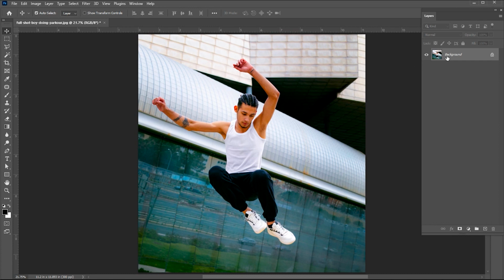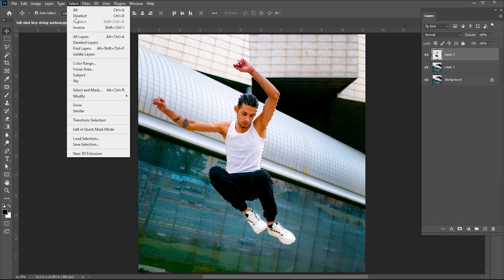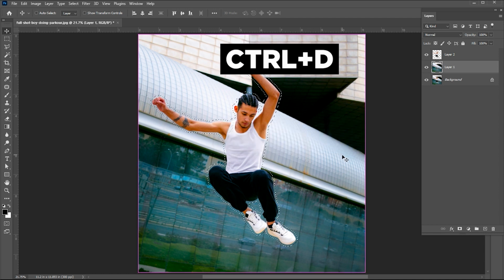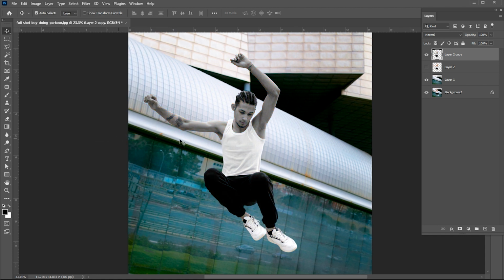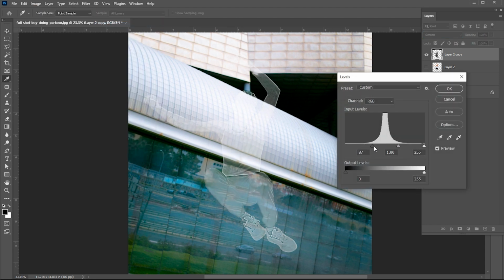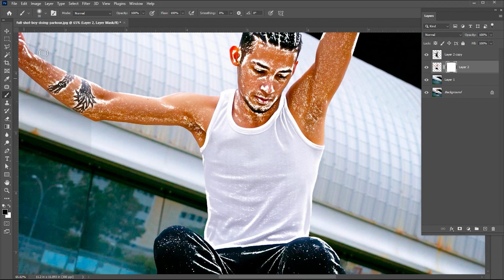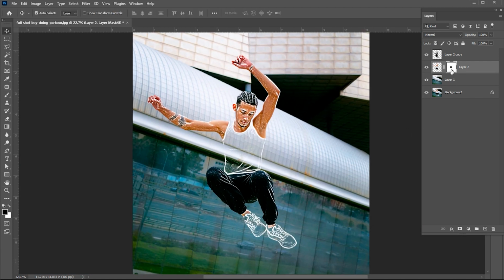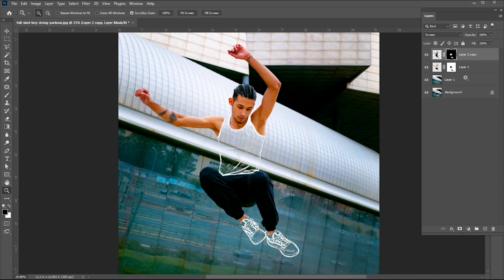Transparent Effect in Photoshop | Photo Manipulation | Transparent Effect 2024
Hi everyone,

In this tutorial, I will teach you How To Create this type of Transparent Effect in Photoshop | Photo Manipulation | Transparent Effect 2024

Keep learning..!

Learn Creative